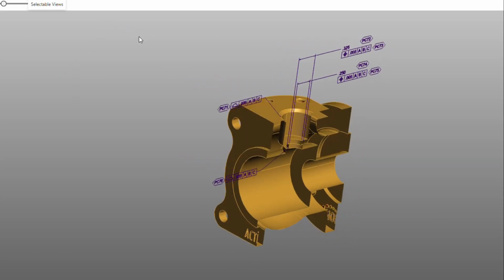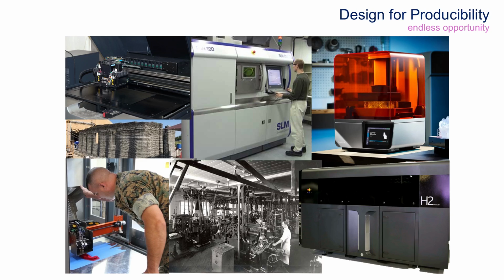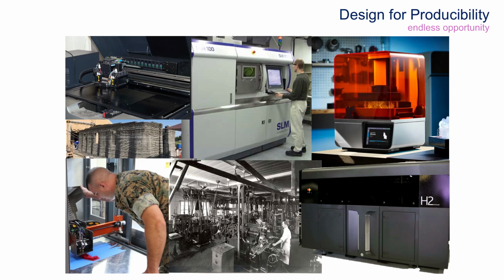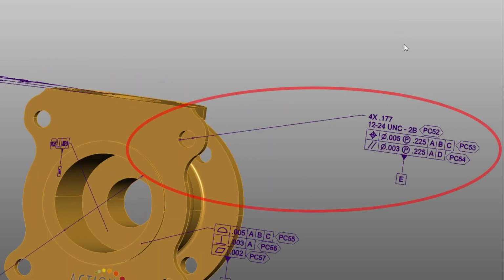ENME 744 FLASH TALK : Design for Production of Producibility?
Design for Production maximizes the advantages of a specific manufacturing process and tools. Design for Producibility ensures that a part can be manufactured but maximizes flexibility by delaying the manufacturing process decision.